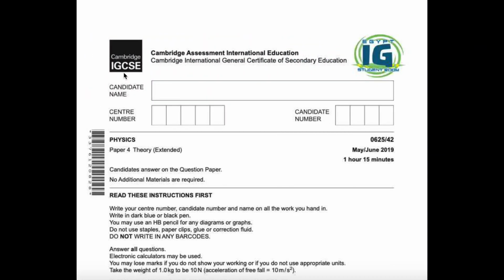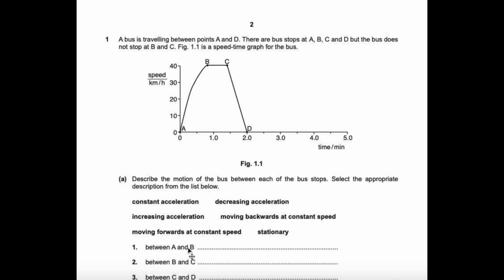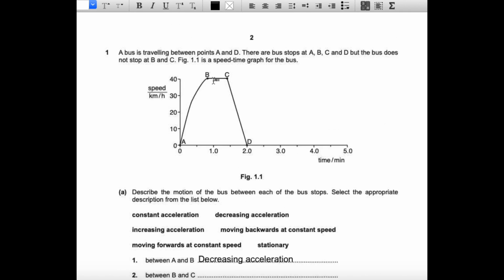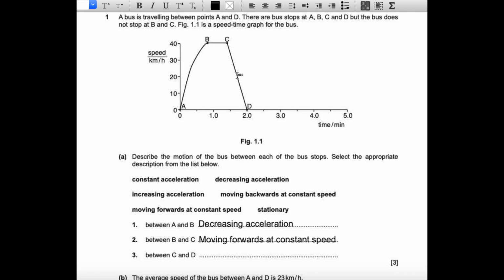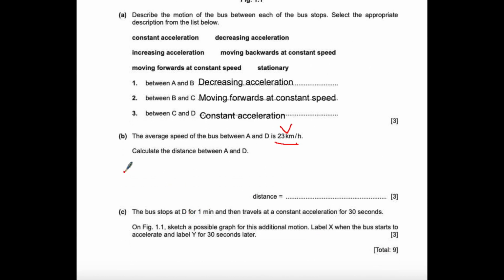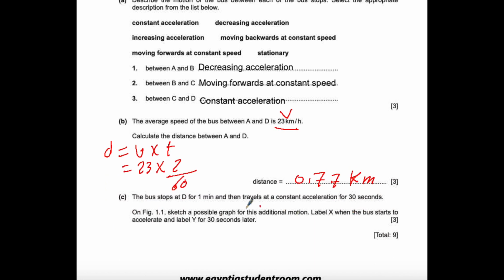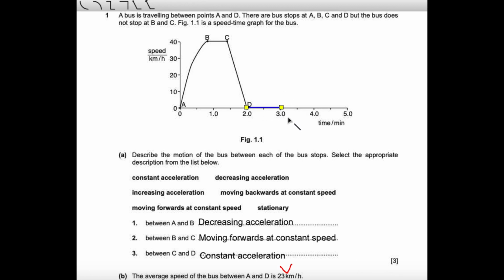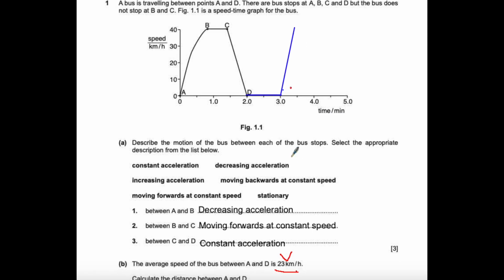Speed- time graph/Paper4-2019 Physics IGCSE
Hello guys
Let's start to solve paper 4-2019 May/June
Question about speed- time graph
Enjoy with physics